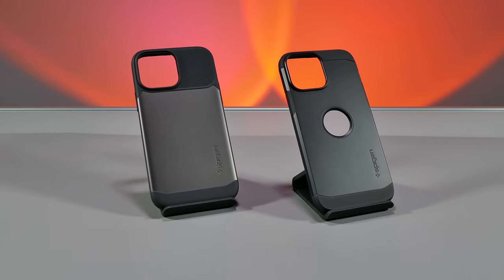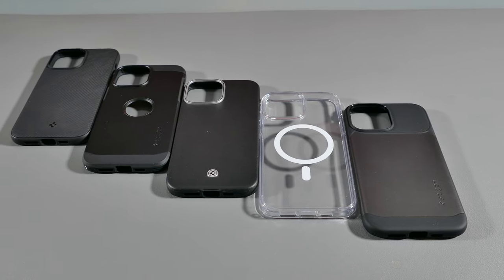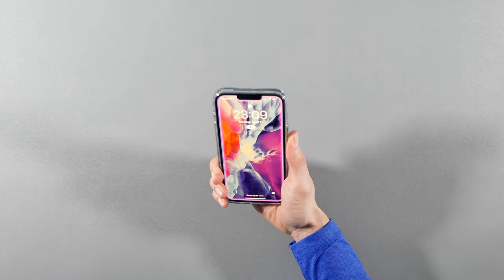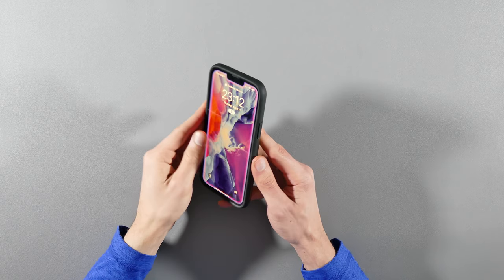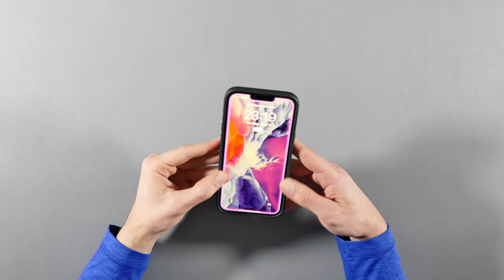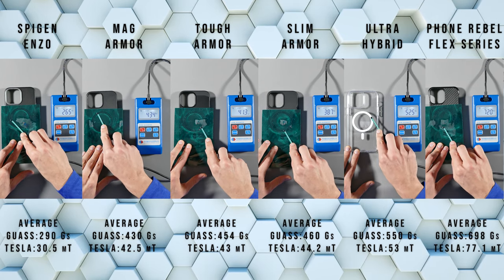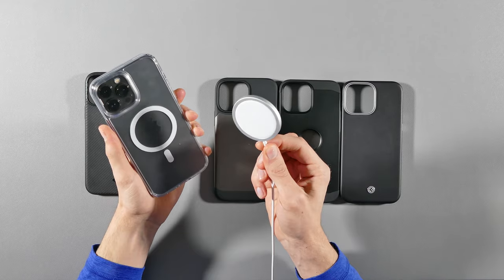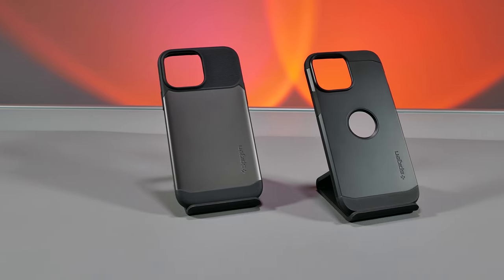BEST Spigen Case for the iPhone? | Spigen Tough / Slim / Mag Armor / Ultra Hybrid & Enzo Review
If you're looking to get a Spigen Magsafe case for your iPhone then this review will help you in determining which one to get out of their whole lineup of MagSafe cases. Through out this video I will go over the design and features of each case and talk about the fit and protection of them as well. Furthermore, I will test out all the magnetic rings on these cases to let you know the strength for each of them is like with my Guassmeter. On top of that, I’ll also test them out with my Apple MagSafe charger, powerbank and wallet to give you an idea of how each case holds these accessories. So in the end you can have a pretty good idea on which one you’d like to get.

This review excludes the silicone fit case from Spigen

Chapters:

00:00 – Lead
00:23 – Intro
02:07- Spigen Mag Armor Design & Features
03:38- Spigen Ultra Hybrid Design & Features
04:39- Spigen Slim Armor Design & Features
05:43- Spigen Tough Armor Design & Features
06:59-Spigen Enzo Design & Features
08:48- Spigen Magsafe Readings (Guassmeter)
09:48- Magsafe Tests
12:33- Conclusion/My Thoughts